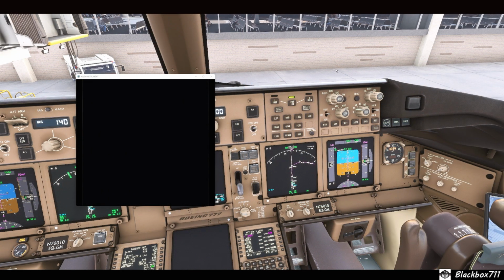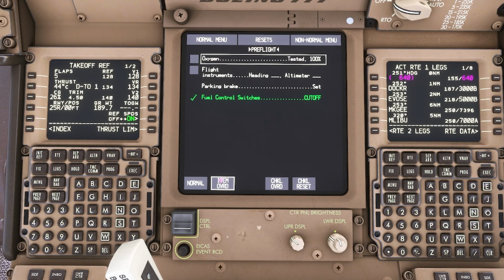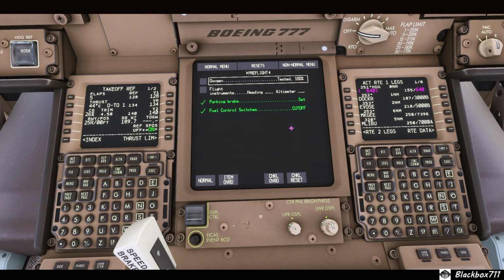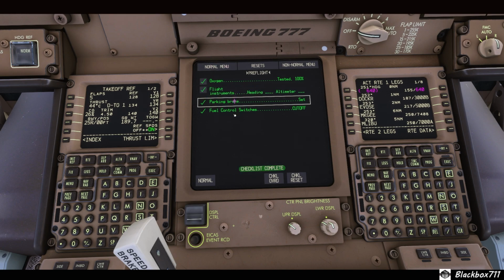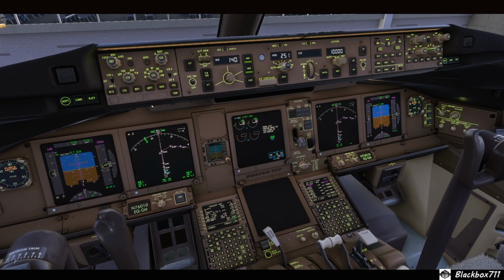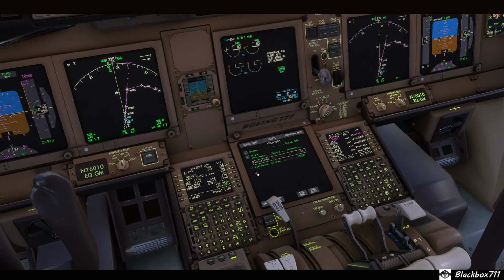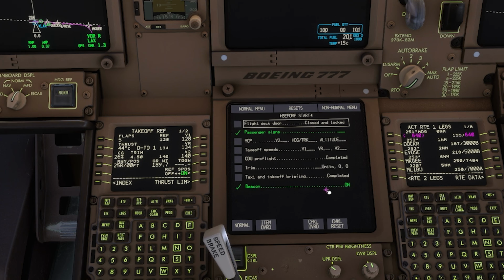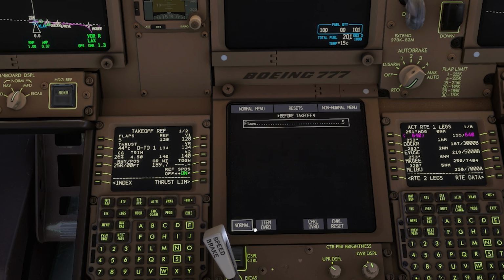B777 Normal Checklist Procedure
I am a real world B787 Captain who has followed along the flightsimulator development since 1992.

- Mindfulness IPELZ1O2KBSMD6FX
- Future Chill ISA5QKRVHCFZP44H
PC Specs: AMD Ryzen 7 - 9800X3D / 64 GB Corsair Dominator Titanium DDR5-6000 RAM / MSI Suprim X GeForce RTX 4090 / Corsair Nautilus 240 Watercooler / be quiet! Straight Power 11 PSU 1200W / Asus ROG STRIX X870E MB / LG 65" TV (OLED65C22LB) - Logitech K120 Keyboard - Zowie FK1 Mouse - Thrustmaster Warthog Stick, Throttle and MFG Crosswind Rudder Pedals